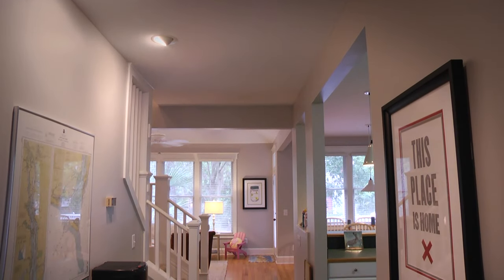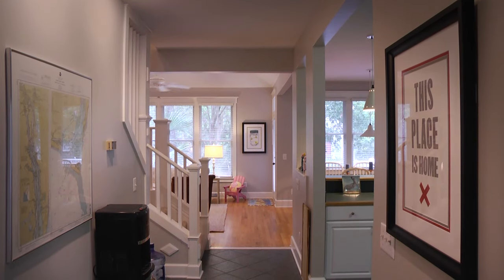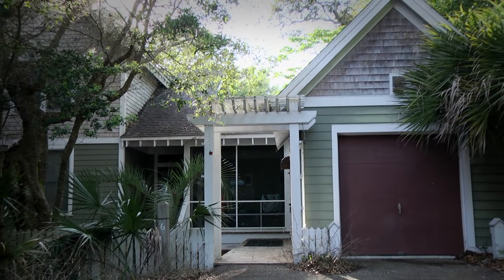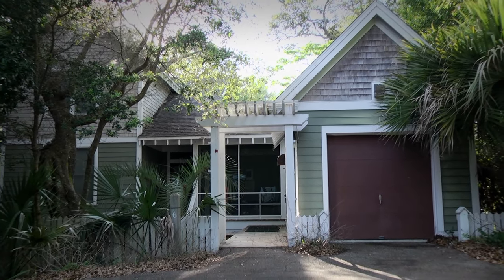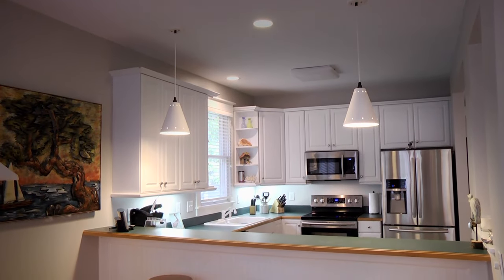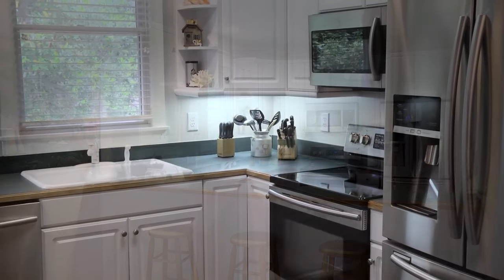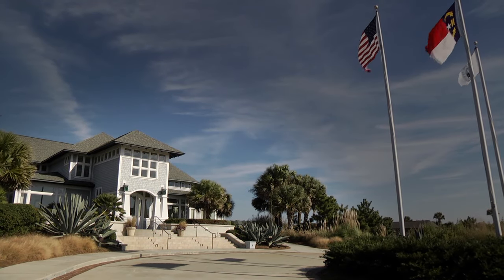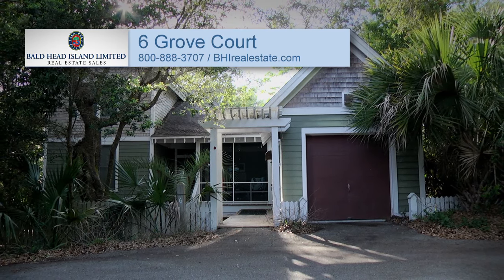6 Grove Court - Bald Head Island Vacation Rental Home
6 Grove Court - Bald Head Island Vacation Rental Home

Hidden at the end of a quiet cul-de-sac in the neighborhood of Muscadine Grove, you’ll find 6 Grove Court, a roomy three-bedroom cottage.

Centrally located to all of the island’s amenities, this home takes full advantage of its peaceful forest setting.

Conveniently located downstairs for privacy, the master suite comes with its own bath and is surrounded by nothing but trees.

Upstairs, you’ll find two guest bedrooms that share a bath and tranquil forest views.

One of these rooms is cleverly arranged and tastefully decorated for children.

The downstairs great room, which has been freshly painted, offers plenty of living space and custom windows.

The dining area, just off of the great room and next to the kitchen, also has plenty of windows designed to bring the outside in.

A spacious kitchen, complete with breakfast bar has ample room for seating, and offers state of the art stainless steel appliances.

A large screened-in porch finishes the living space on this quaint cottage that’s built among the trees.

A Social Membership in the Bald Head Island Club is available for separate purchase.